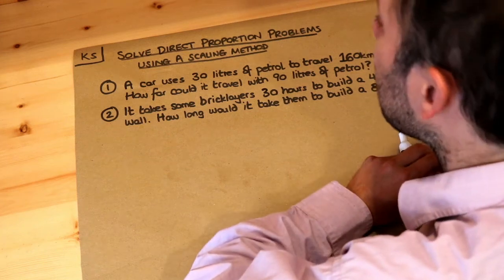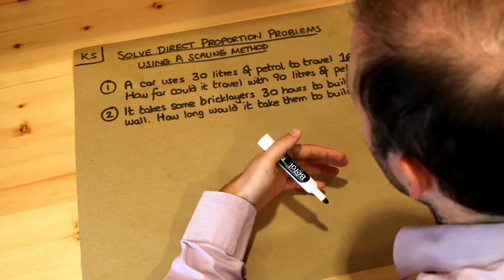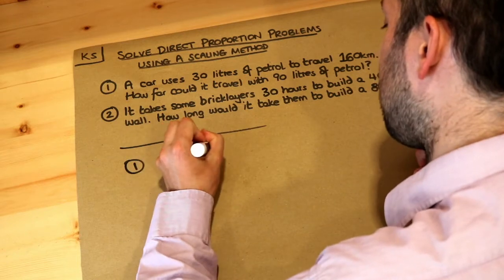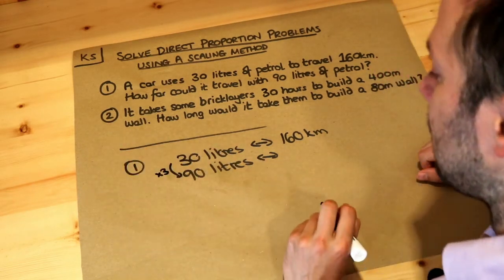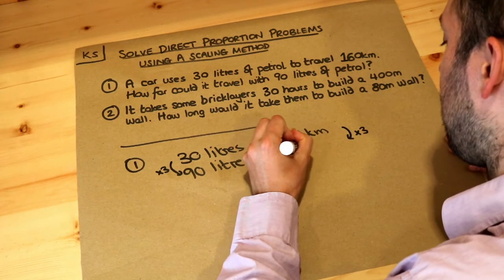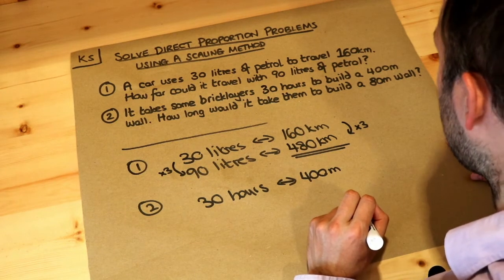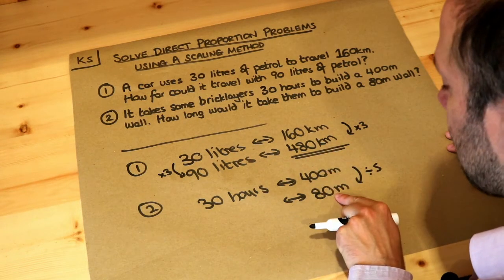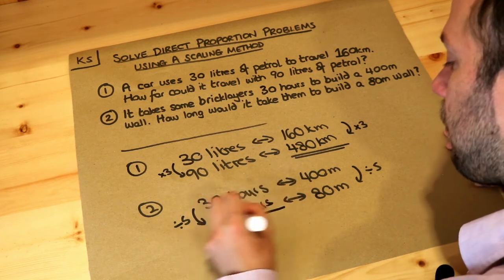Key Skill - Solve direct proportion problems using a scaling method.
"Solve direct proportion problems using a scaling method."